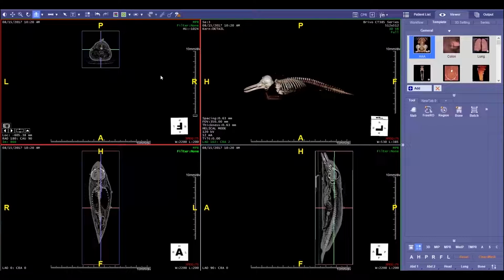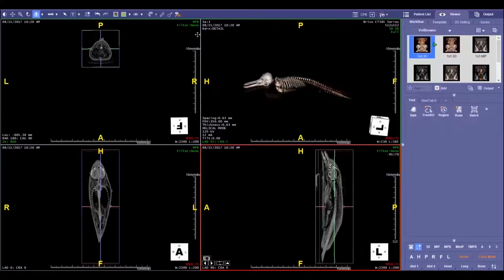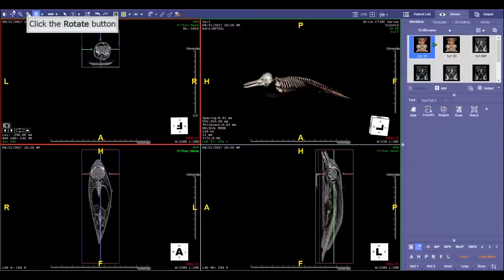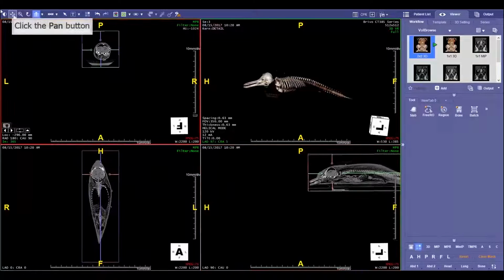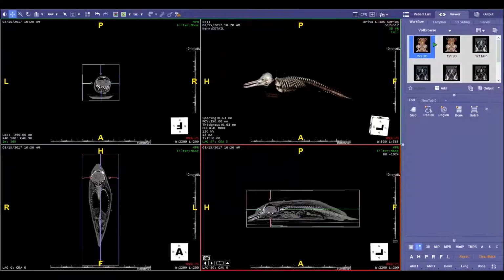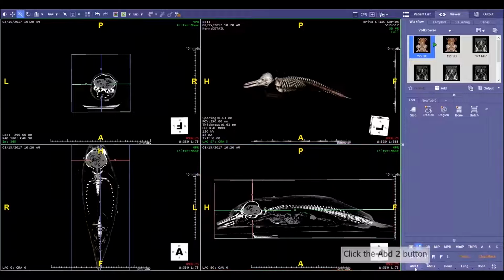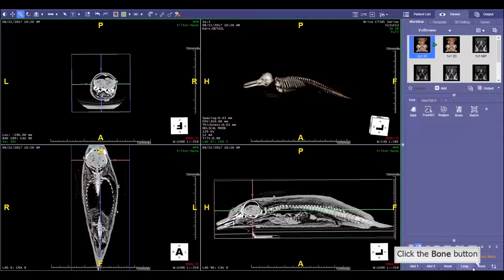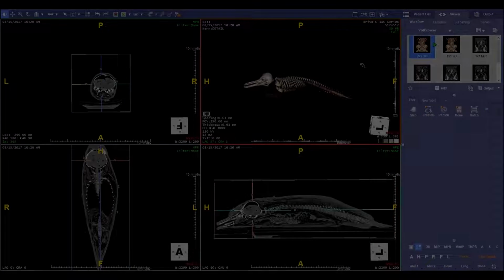PCT: Evaluating Biological Health & Profile In Stranded Cetaceans | Protocol Preview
Image Rendering Techniques in Postmortem Computed Tomography: Evaluation of Biological Health and Profile in Stranded Cetaceans -  a 2 minute Preview of the Experimental Protocol

Brian  C. W. Kot, Derek  K. P. Chan, Tabris  Y. T. Chung, Henry  C. L. Tsui
City University of Hong Kong, State Key Laboratory of Marine Pollution; City University of Hong Kong, Department of Veterinary Clinical Sciences, Jockey Club College of Veterinary Medicine and Life Sciences; Tung Wah College, School of Medical and Health Sciences;

The Hong Kong cetacean stranding response program has incorporated postmortem computed tomography, which provides valuable information on the biological health and profile of the deceased animals. This study describes 8 image rendering techniques that are essential for the identification and visualization of postmortem findings in stranded cetaceans, which will help clinicians, veterinarians and stranding response personnel worldwide to fully utilize the radiological modality.